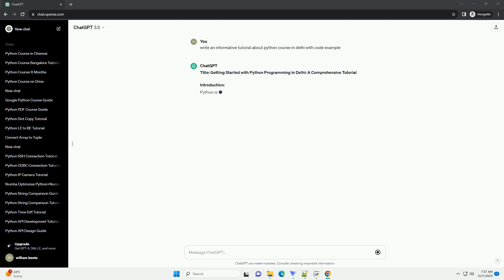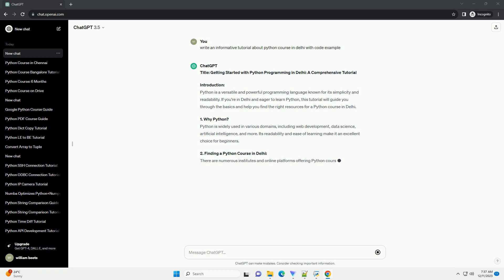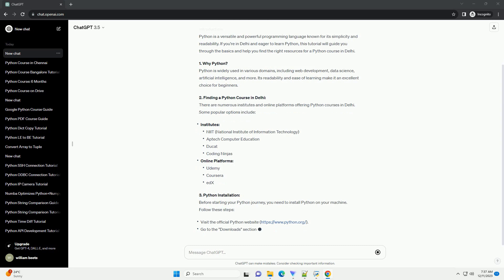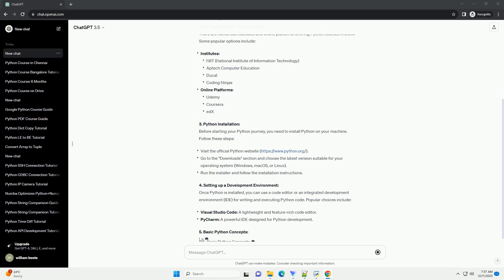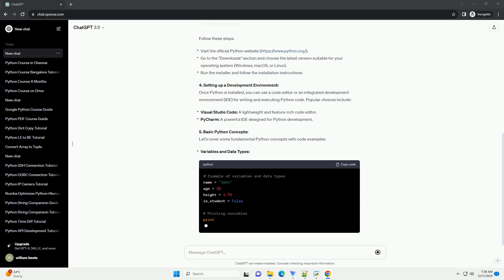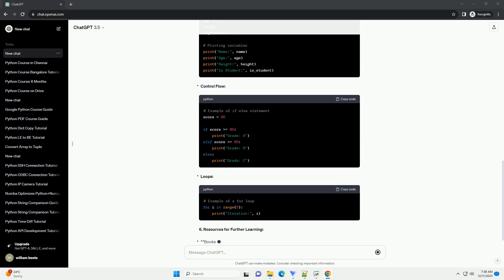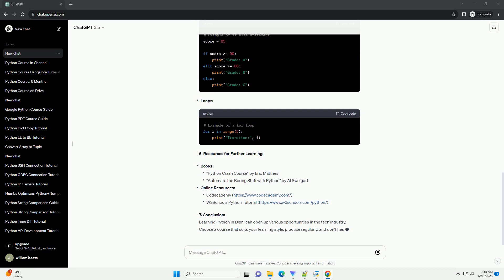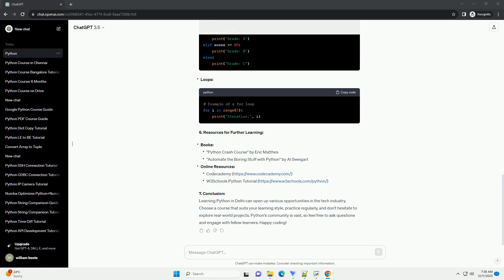python course in delhi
Title: Getting Started with Python Programming in Delhi: A Comprehensive Tutorial
Introduction:
Python is a versatile and powerful programming language known for its simplicity and readability. If you're in Delhi and eager to learn Python, this tutorial will guide you through the basics and help you find the right resources for a Python course in Delhi.
1. Why Python?
Python is widely used in various domains, including web development, data science, artificial intelligence, and more. Its readability and ease of learning make it an excellent choice for beginners.
2. Finding a Python Course in Delhi:
There are numerous institutes and online platforms offering Python courses in Delhi. Some popular options include:
Institutes:
Online Platforms:
3. Python Installation:
Before starting your Python journey, you need to install Python on your machine. Follow these steps:
4. Setting up a Development Environment:
Once Python is installed, you can use a code editor or an integrated development environment (IDE) for writing and executing Python code. Popular choices include:
5. Basic Python Concepts:
Let's cover some fundamental Python concepts with code examples:
6. Resources for Further Learning:
Books:
Online Resources:
7. Conclusion:
Learning Python in Delhi can open up various opportunities in the tech industry. Choose a course that suits your learning style, practice regularly, and don't hesitate to explore real-world projects. Happy coding!
ChatGPT